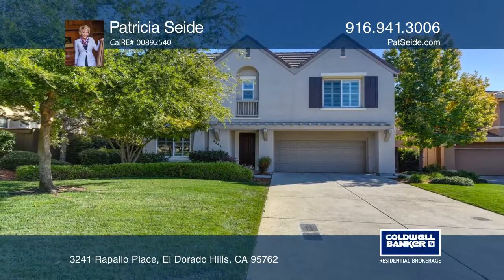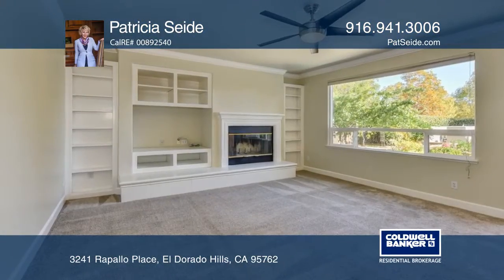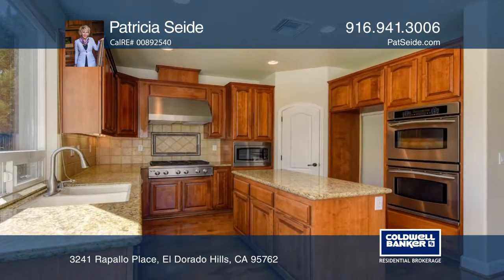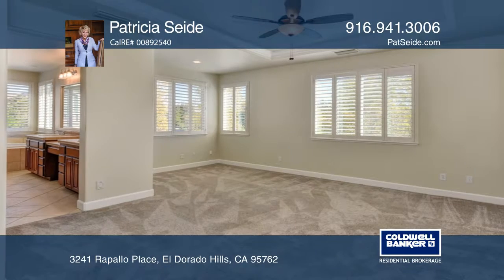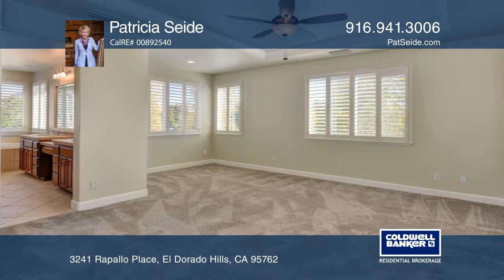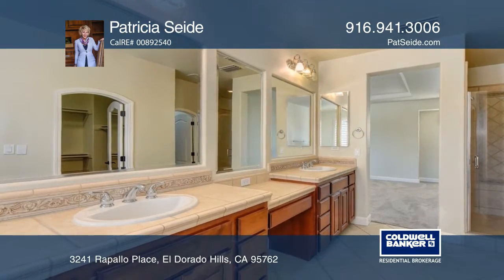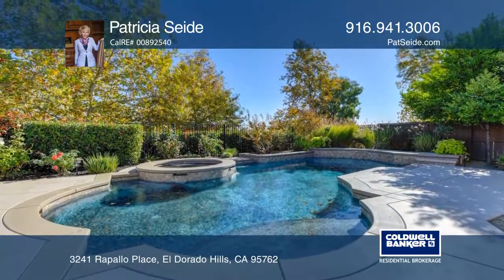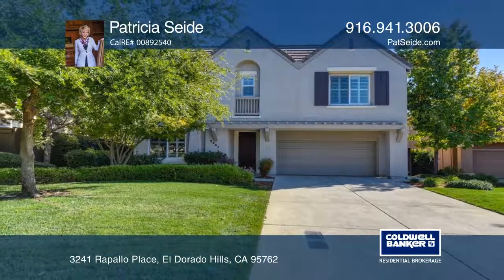3241 Rapallo Place El Dorado Hills, CA | ColdwellBankerHomes.com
3241 Rapallo Place, El Dorado Hills, CA

This charming Serrano residence with a heated pool and spa is on a cul-de-sac located near a large community park. Move-in ready and freshly painted, this home features an open courtyard between the office/living room and dining room, half bath and a remote large corner room behind the kitchen with